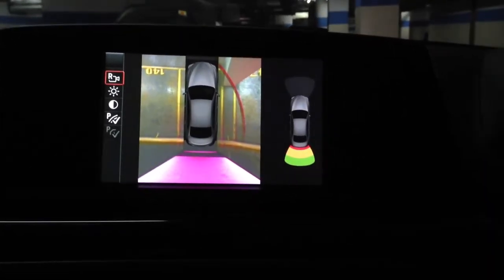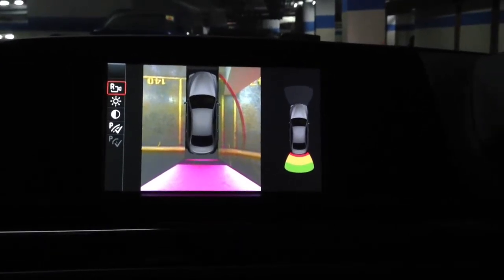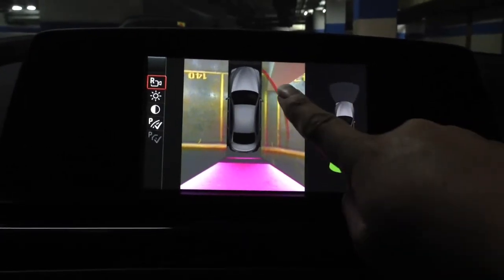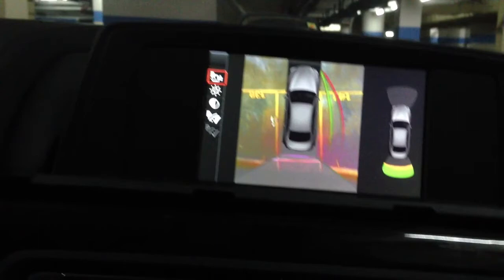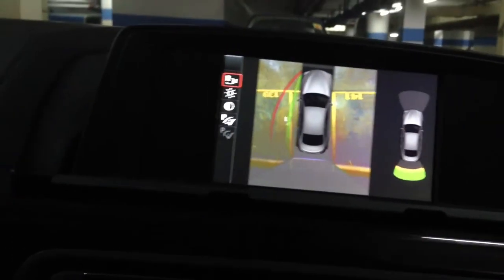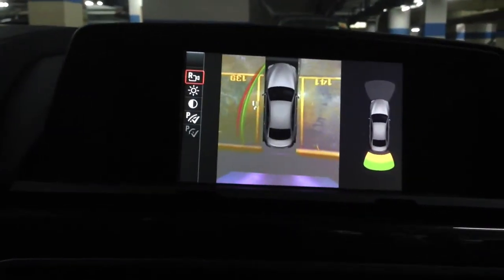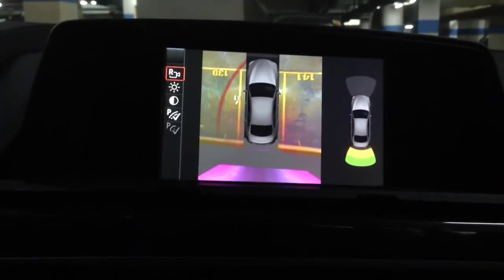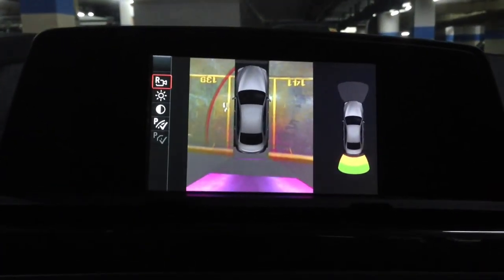Real Operation of Top View Camera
Real Operation of Top View Camera in BMW F12 640i